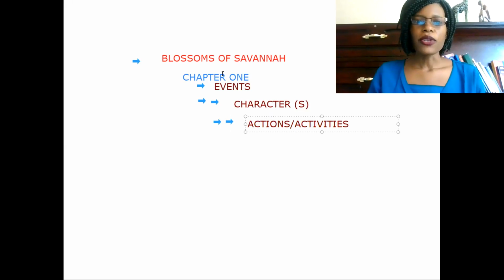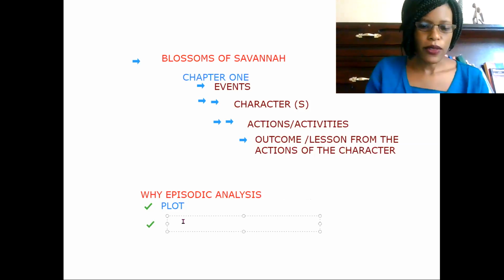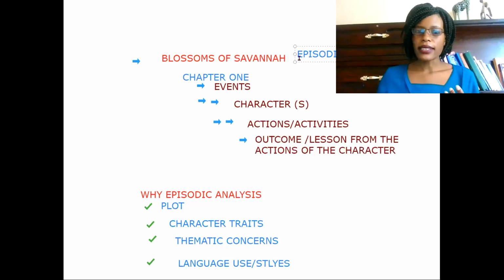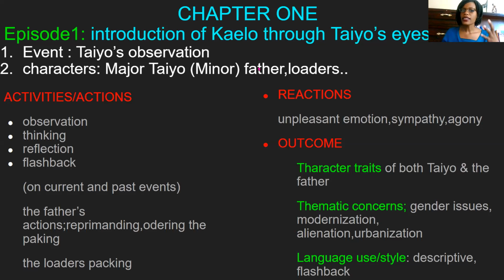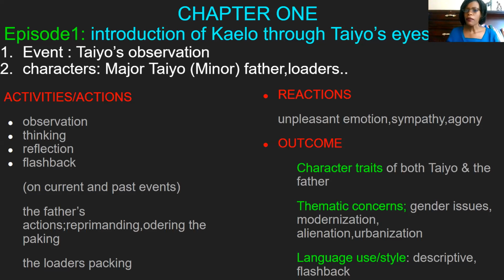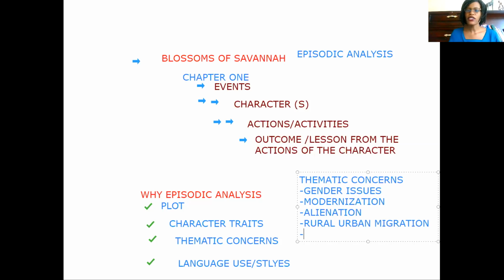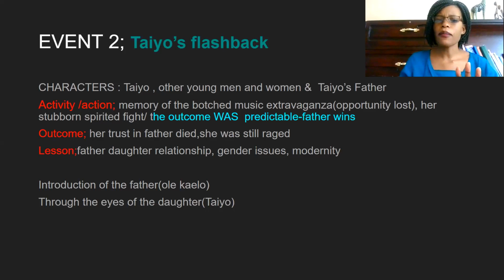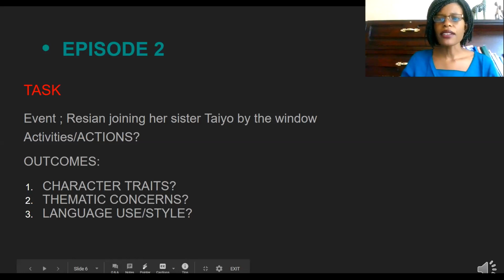BLOSSOMS OF THE SAVANNAH: AN EPISODIC ANALYSIS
This is a follow up on the previous lesson which introduced BLOSSOMS OF THE SAVANNAH, In this lesson I have used chapter one to demonstrate how an episodic analysis is done during an intensive reading. looking forward to your comments